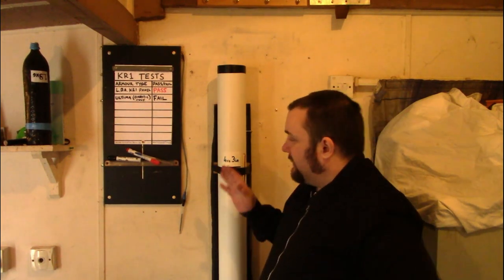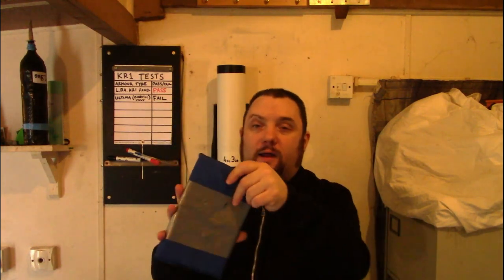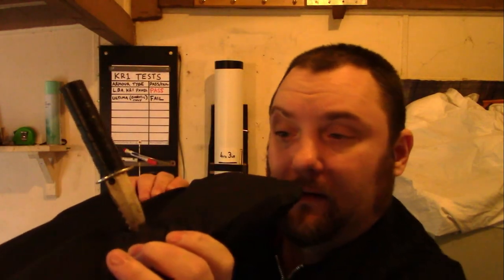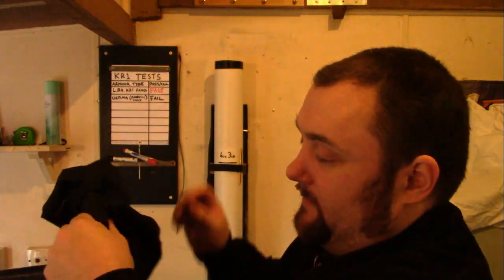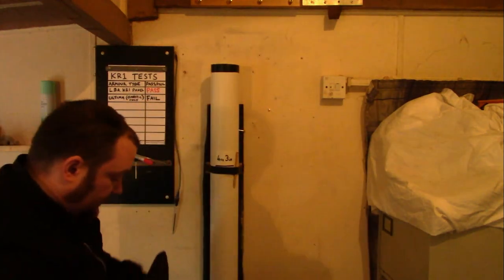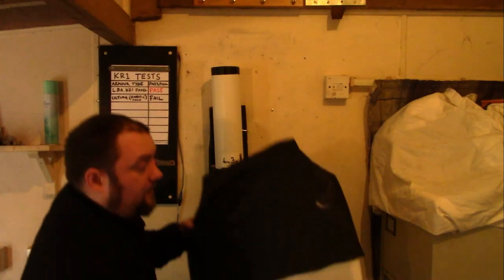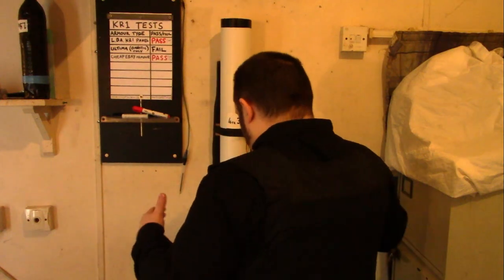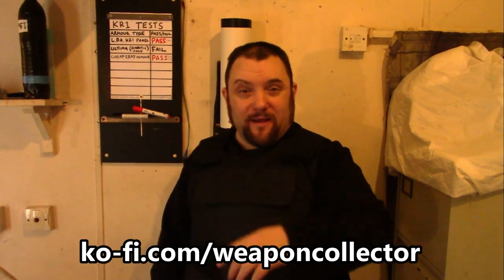Body Armor Tests - Cheap eBay Stab Vest Tested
Body Armor Tests - Cheap eBay Stab Vest Tested - Testing body armor to HOSDB standards using various stab vests, ballistic armor, cheap eBay armor, ex police stab vests, second hand body armor  and other stab resistant materials.
KR1 = Knife Resistance Level 1 (which must stop 24 joules of energy) to replicate this a 1.9kg sabot with blade is dropped from 4ft 3" to produce 24 joules - which the average mans stabbing power / energy.
How good is cheap body armour? and How good is second hand body armor?
Chapters
00:00 intro
00:22 Stab test explanation
00:44 What armor is being tested
01:13 Proof of concept test
01:49 Cheap eBay body armour test 1
03:05 Cheap eBay body armour test 2
03:29 Cheap eBay body armour test 3
04:25 Examining the body armor
04:55 Test Conclusions
05:43 Final test results
07:23 How to donate to support these body armor tests
07:49 Donations video